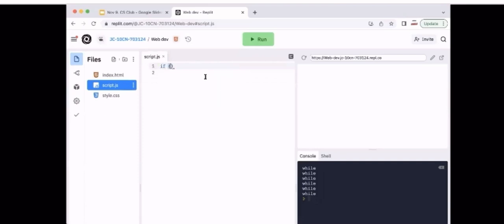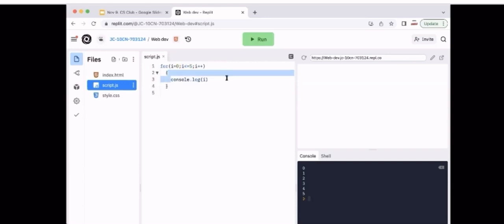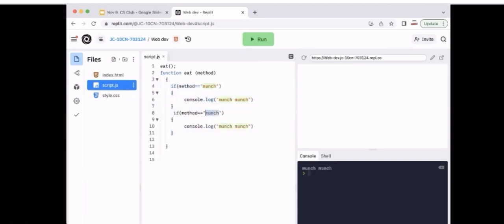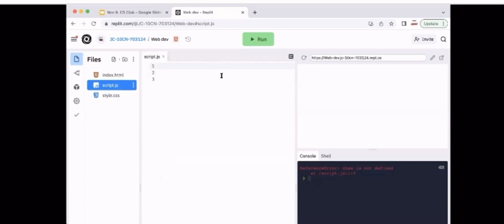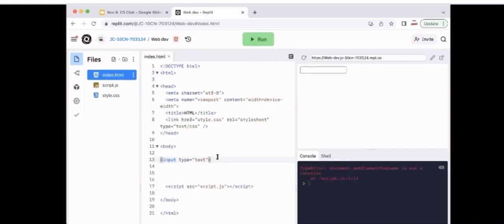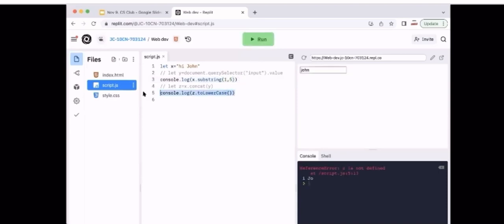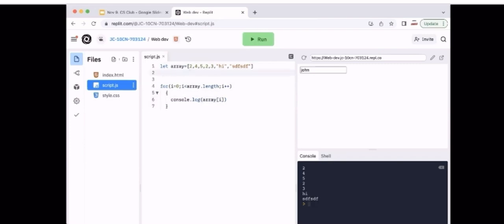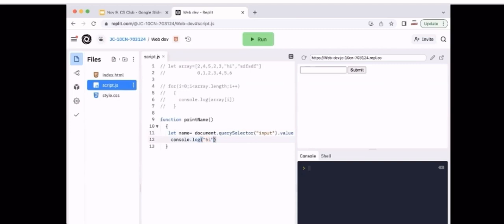Connecting Js to HTML, Functions, arrays | JavaScript course day 2